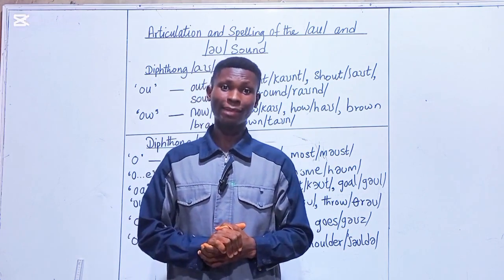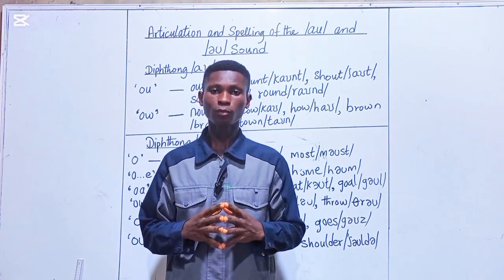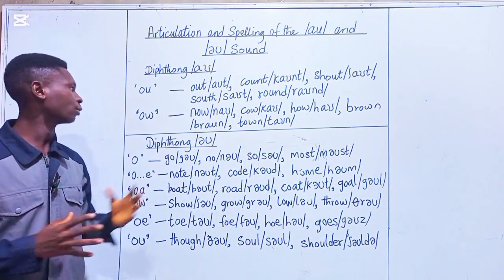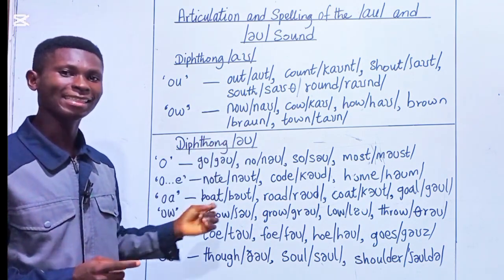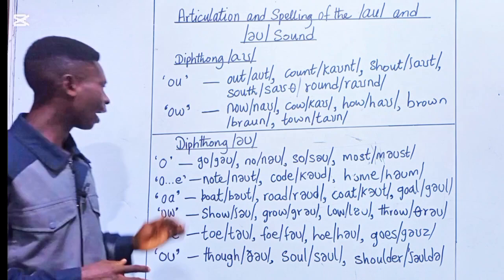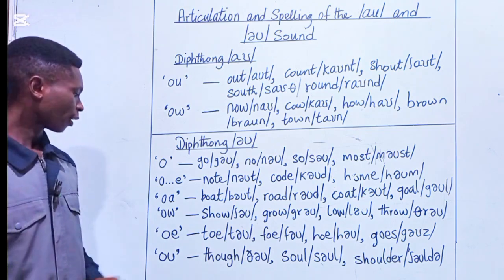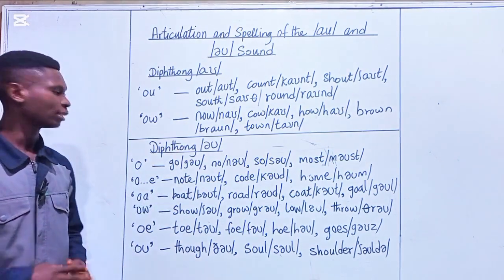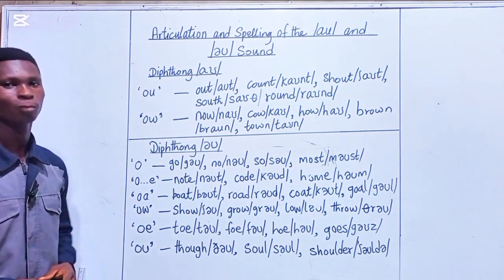HOW TO ARTICULATE AND SPELL THE DIPHTHONGS /aʊ/ AND /əʊ/